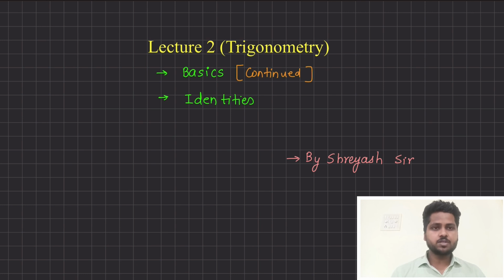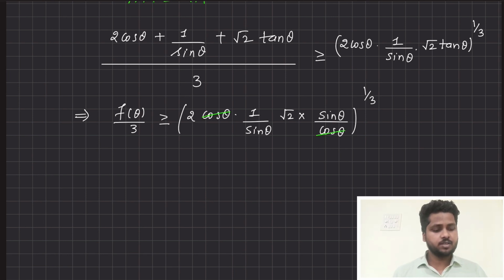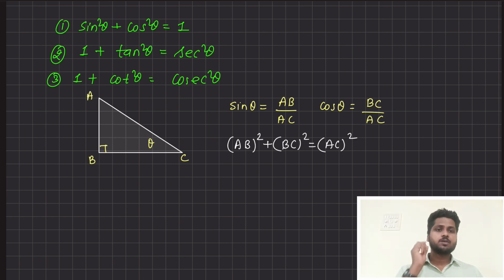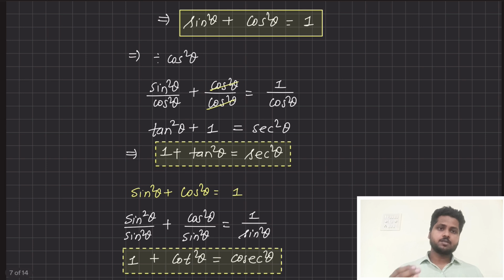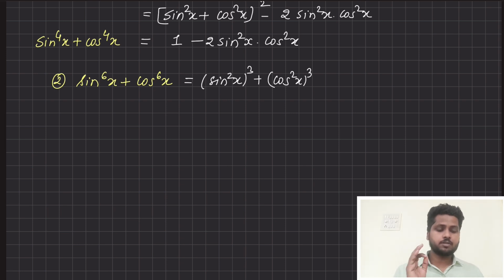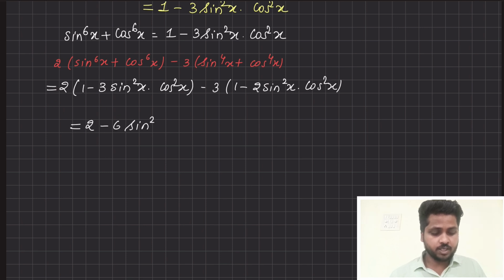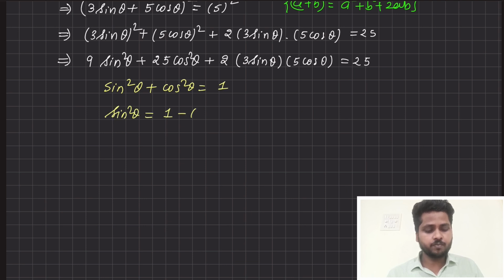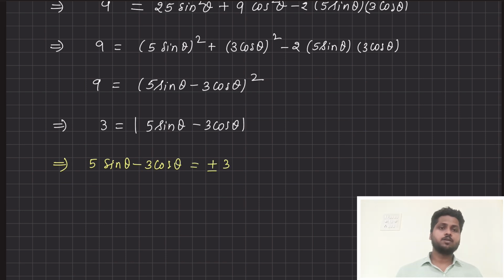Trigonometry lecture 2 class 11 Basics and Identities of trigonometry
In this video I have covered the basics identities of trigonometry and question based on identities

If you want to learn the identities and basics of trigonometry please video ko pura dekhiye